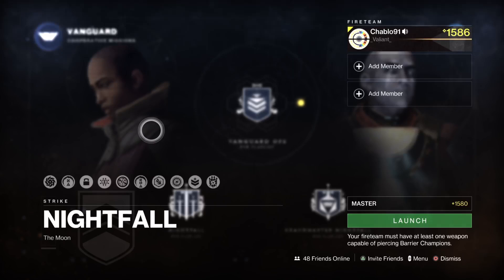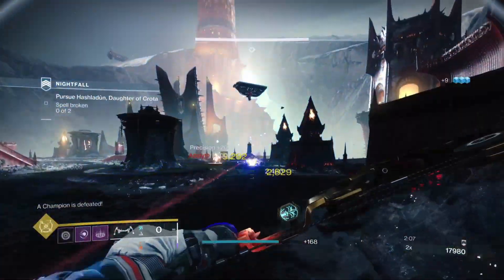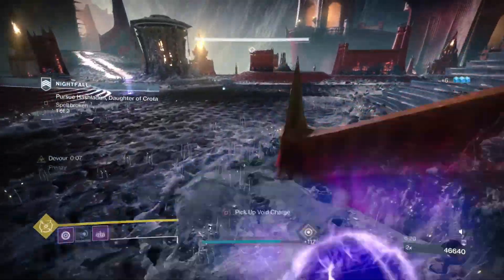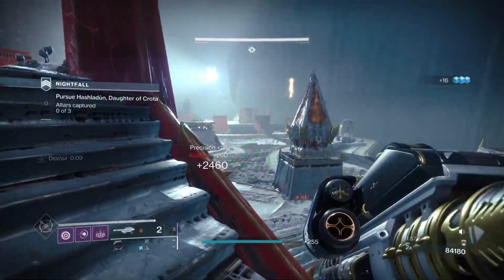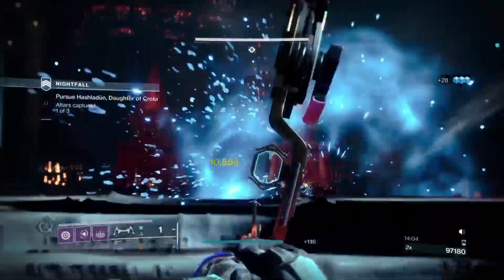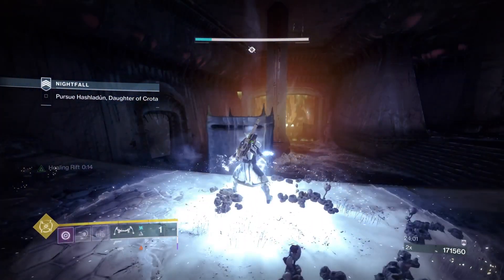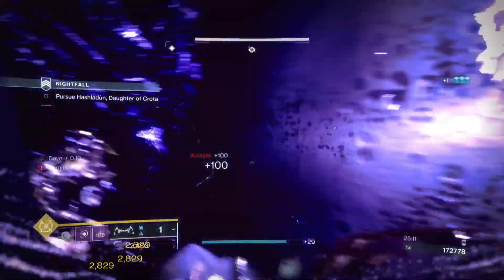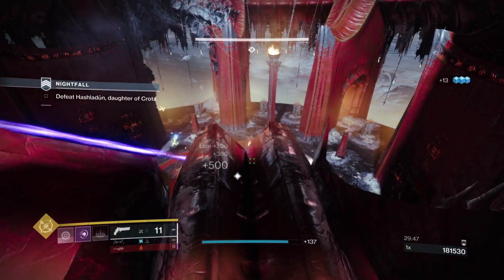EASILY SOLO FARM DOUBLE VANGUARD REP/ASCENDANT SHARDS/EXOTICS - Solo Master Nightfall - Scarlet Keep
A Video Showing EASILY SOLO FARM DOUBLE VANGUARD REP/ASCENDANT SHARDS/EXOTICS - Solo Master Nightfall - Scarlet Keep - Destiny 2 Season Of The Risen Witch Queen

Video Includes:
Solo Farm Double Vanguard Reputation
100K Pinnacle Reward
Solo Farm Ascendant Shards / Enhancement Prisms / Exotics

Timestamps:
Intro Build: 0:00
Opening: 2:33
Two Towers: 4:25
Unstoppable + Knights: 8:57
Investigate Scarlet Keep: 10:35
Plate Room: 13:31
Run Up To Tower: 17:58
Elevator 3 Floor's: 21:29
Hashladun, Daughter Of Crota: 28:34

Build: Voidwalker Warlock
Vortex Grenade
Super Cataclysm
Healing Rift
Exotic Gauntlets Contraverse Hold

Aspects: Feed The Void / Chaos Accelerant
Fragments: Undermining / Expulsion / Remnants

Armor Mods:
Void 3.0 Elemental Well Build
High Energy Fire / Shield Break Charge
Argent Ordnance
Elemental Charge
Elemental Ordnance
X2 Thermoplastic Resistance (ARC)
Ashes To Assets
Piercing Bowstring
Unstoppable Hand Cannon
100% Discipline
Lucent Finisher
Bomber